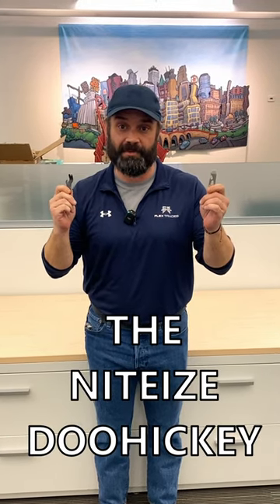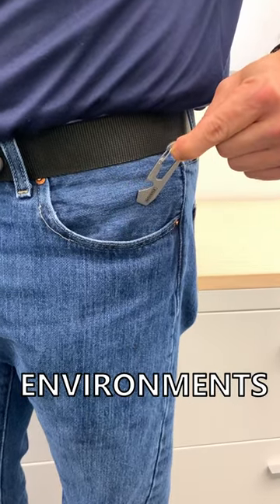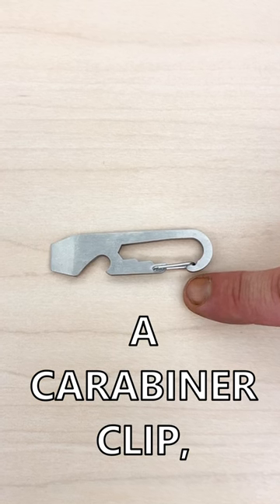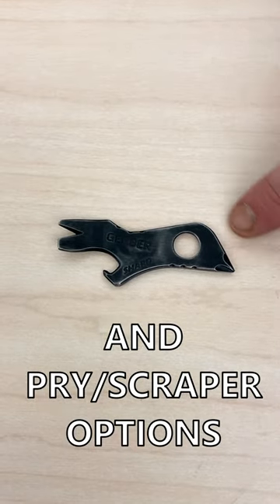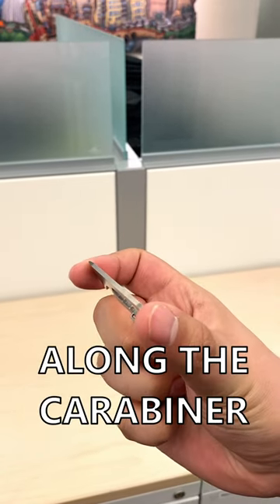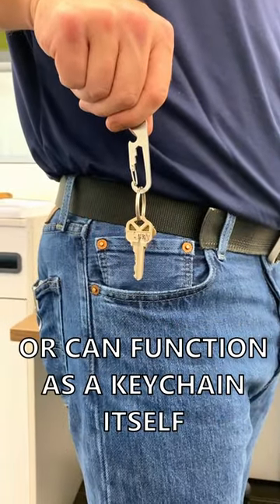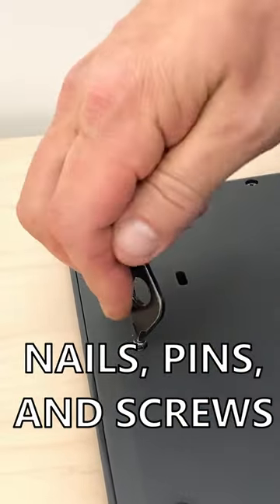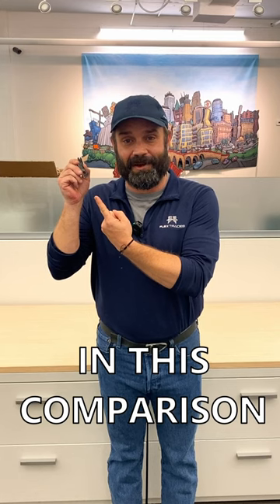Tool Review: Gerber Shard vs. Niteize DoohicKey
In this short, we talk about the Gerber Shard, and the Niteize DoohicKey. Listen as Josh talks about the compact tools and the benefits they bring to your pockets.